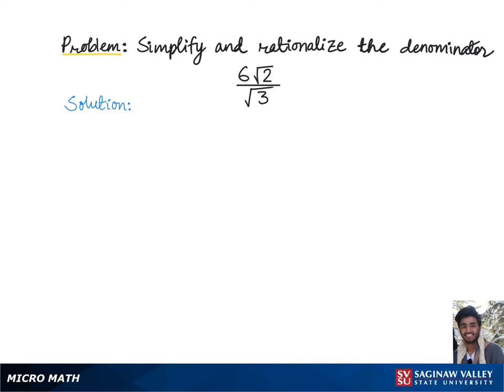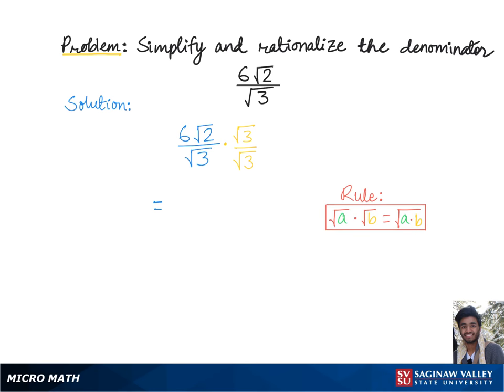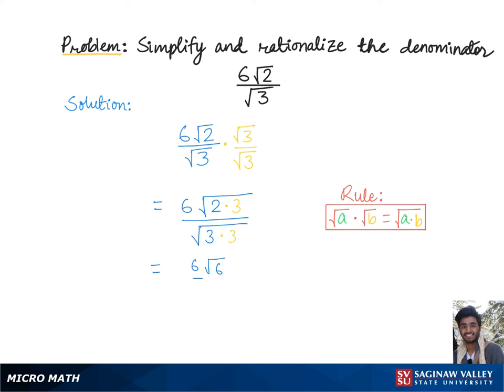Radicals: Simplify 6√(2) / √(3)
Ajay from SVSU Micro Math helps you simplify an expression involving radicals, or roots.  In this problem we need to rationalize the denominator.